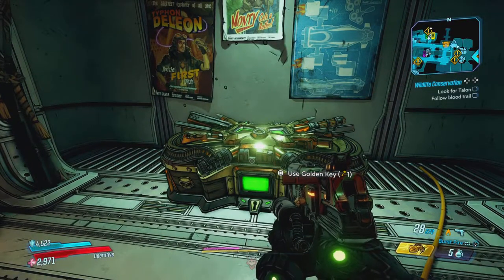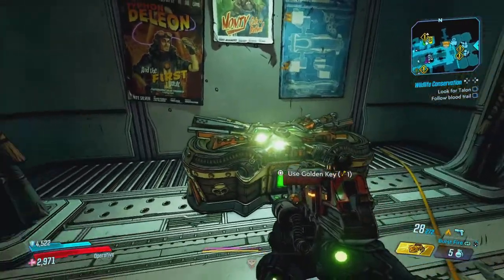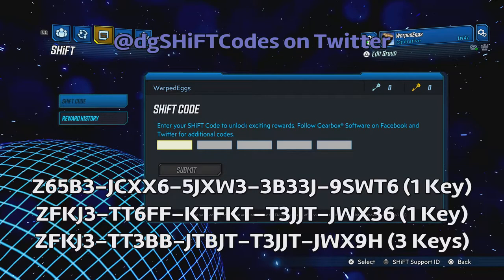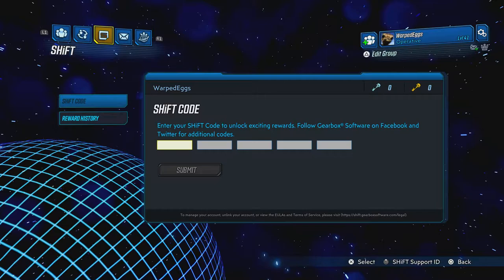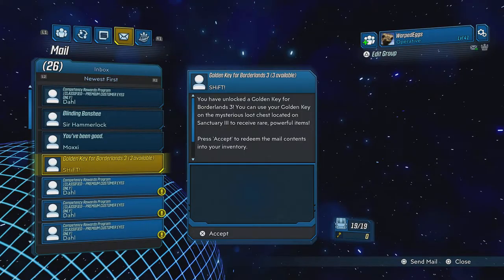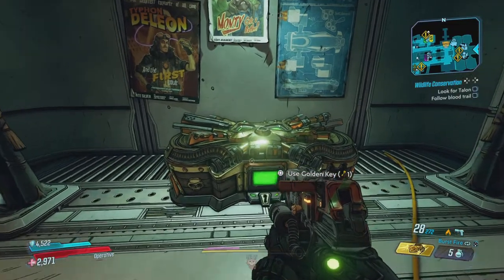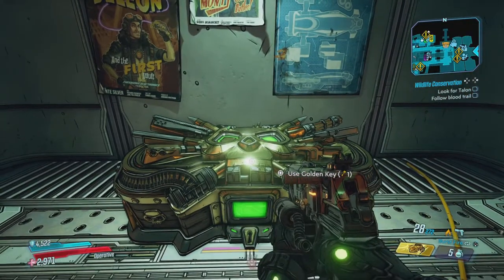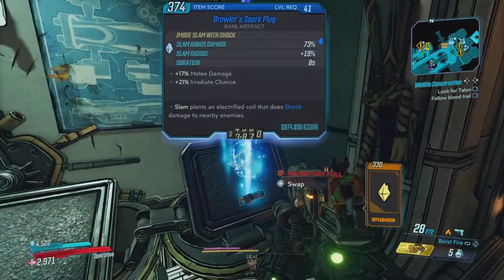Borderlands 3 - Golden Key Tutorial! (SHiFT Codes in Description!)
Hey guys, this is a tutorial video for Borderlands 3. Some of you may have navigated through Sanctuary and saw the loot-box that requires a "golden key" to bust it open. Or, you may have navigated through the social menu and wondered what SHiFT codes were and how to redeem them.

Golden keys are free to get, all you need to do is go to the social menu and go to the third tab, also known as the "SHiFT codes" tab. In the bottom of this description there are going to be some SHiFT codes you can redeem. Anyways, plug in your SHiFT code and click "submit". Then check your inbox, you can only check your inbox in-game, not on the main menu. You should see a letter talking about Borderlands 3 golden keys, click accept on that piece of mail. Then resume the game and go to that specific loot-box in Sanctuary that requires a golden key, you may now have the ability to unlock the loot-box. The loot-box is re-openable, so don't worry. Anyways, here are some SHiFT codes you can redeem to get golden keys!

Twitter page for some Borderlands SHiFT codes, not just Borderlands 3 SHiFT codes!

Borderlands 3 SHiFT codes:
ZFKJ3-TT3BB-JTBJT-T3JJT-JWX9H - 3 Golden Keys
HXKBT-XJ6FR-WBRKJ-J3TTB-RSBHR - 1 Golden Key
ZFKJ3-TT6FF-KTFKT-T3JJT-JWX36 - 1 Golden Key
9XCBT-WBXFR-5TRWJ-JJJ33-TX53Z - 1 Golden Key
ZRWBJ-ST6XR-CBFKT-JT3J3-FRXJ5 - 1 Golden Key
Z65B3-JCXX6-5JXW3-3B33J-9SWT6 - 1 Golden Key

There are also limited time SHiFT codes you should look out for! Anyways, drop some feedback in the comment section down below and drop some support if wanted!